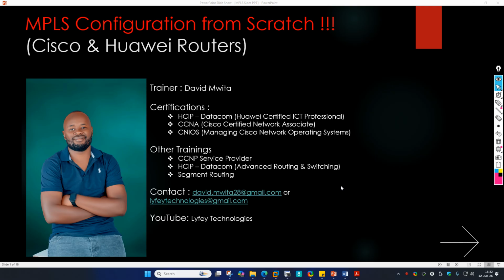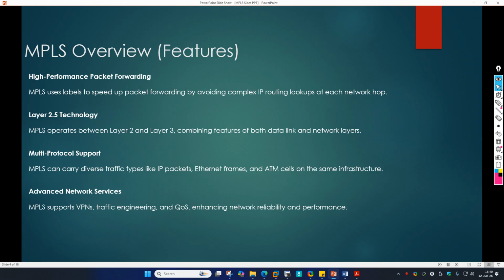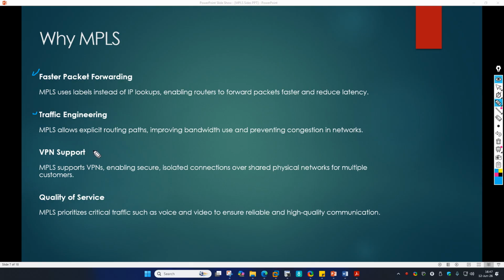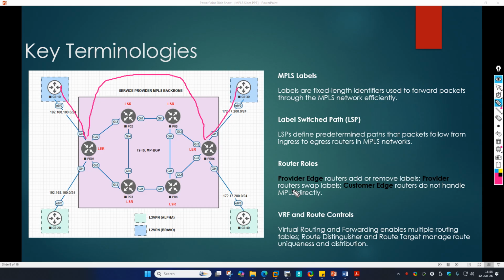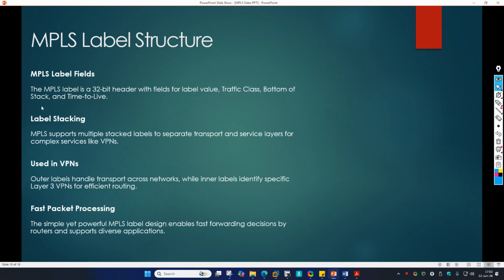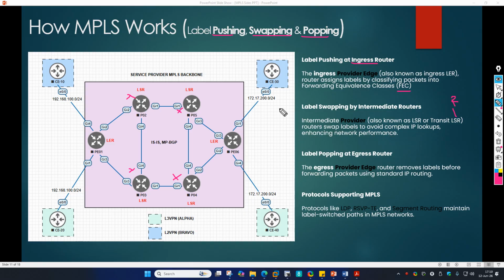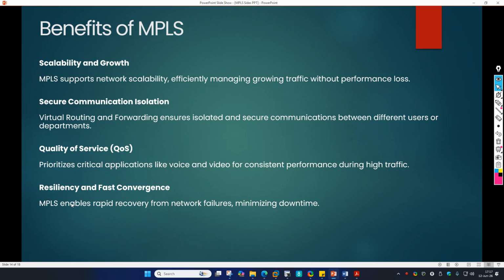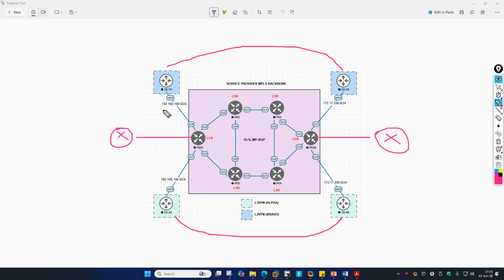MPLS Configuration from Scratch Cisco and Huawei routers Part 1-Intro to MPLS